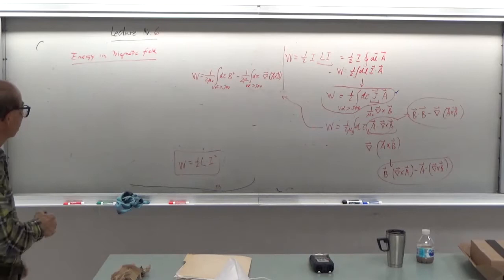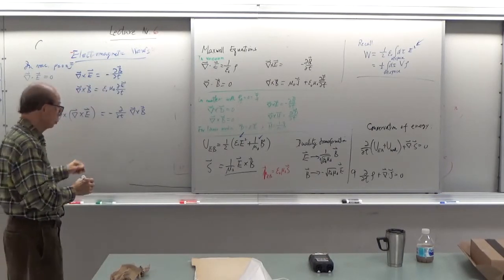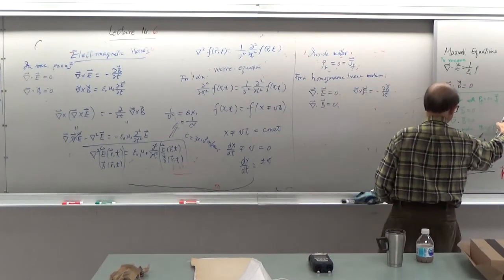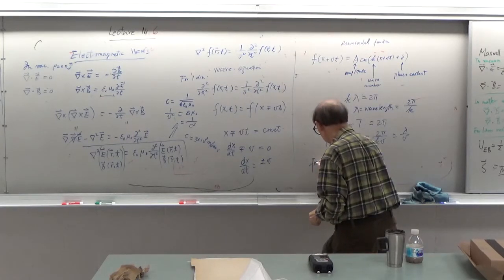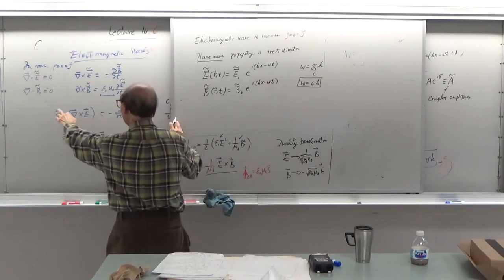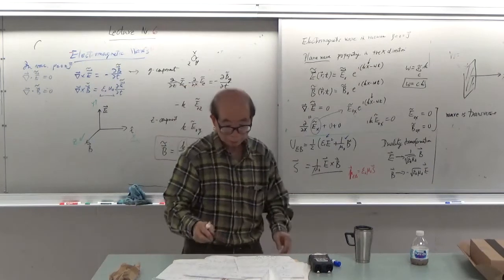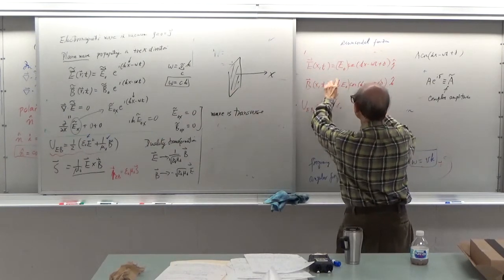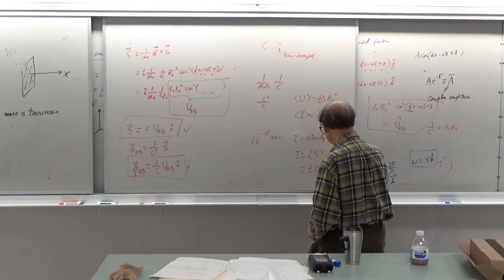PHYS 412 Lecture 6 Spring 2021